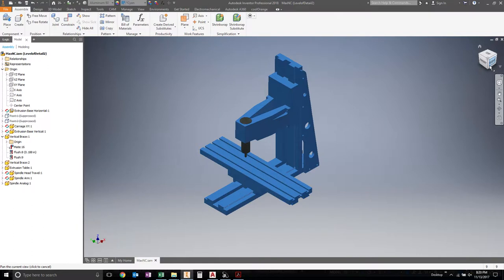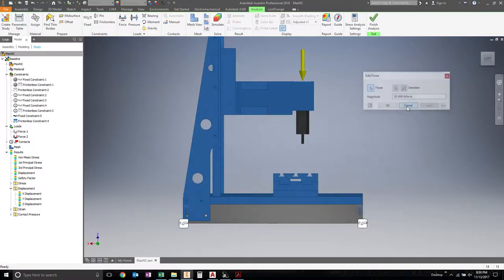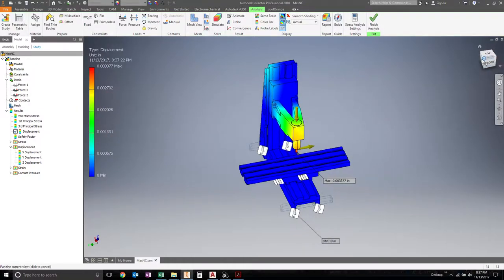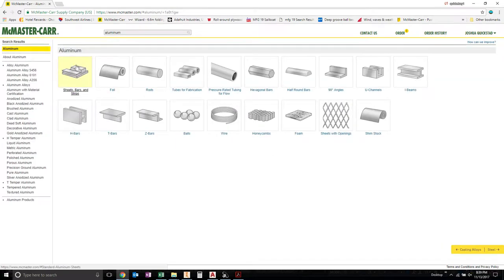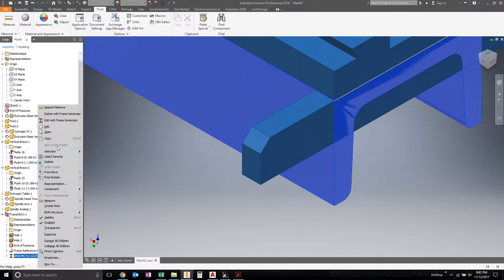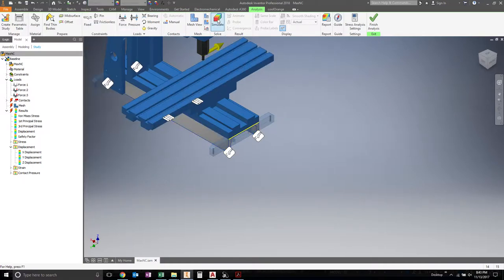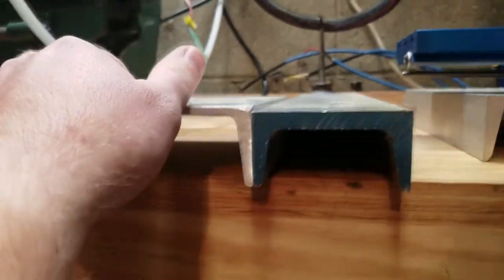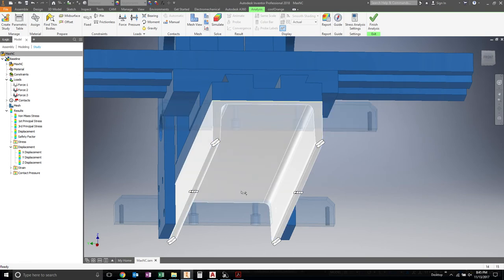FEA Analysis Ep. #2 MaxNC mini-mill, C-Channel Base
A subscriber suggested that a C-Channel would make a great base and help add some rigidity to the MaxNC mini-mill. So, FEA time. Turns out I think he was right.